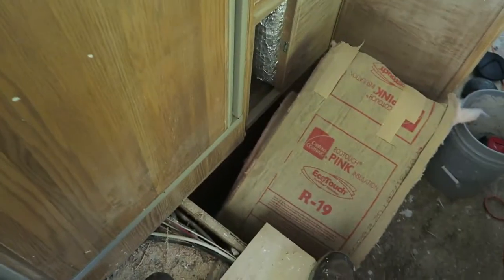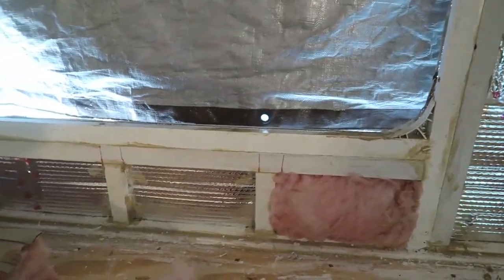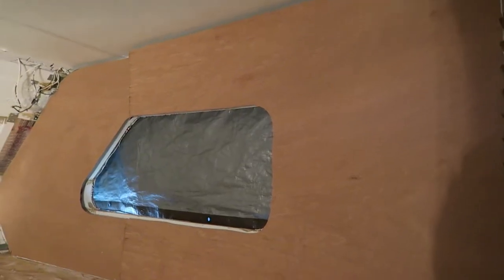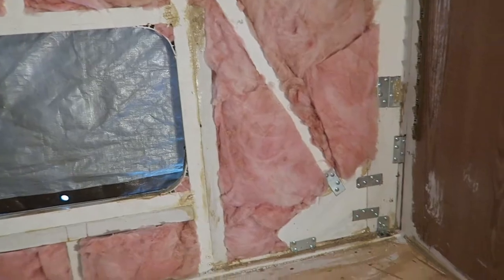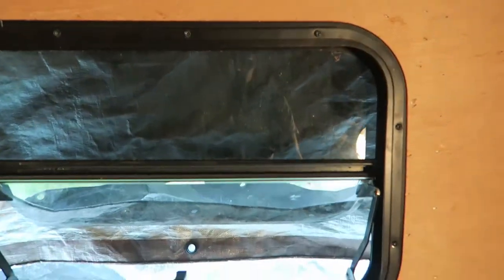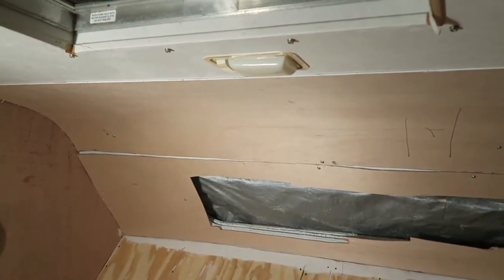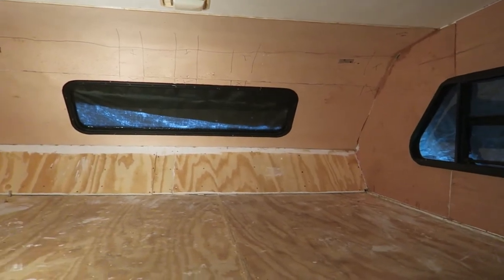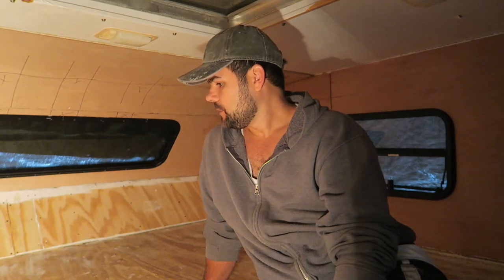Truck Camper Insulation In & Bed Reconstruction Complete!!! | Truck Camper Renovation (9)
Insulation in, and plywood on top and WOW the bed area in the truck camper is finally done! That took FOREVERRRR. Next time, we will be building the cabinets in the bed area.